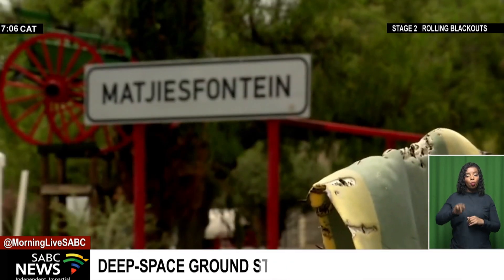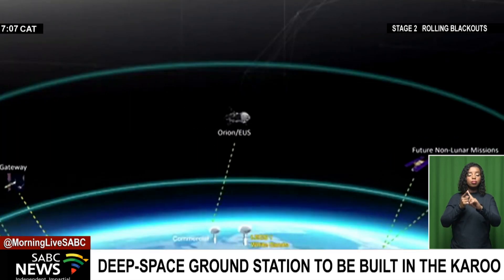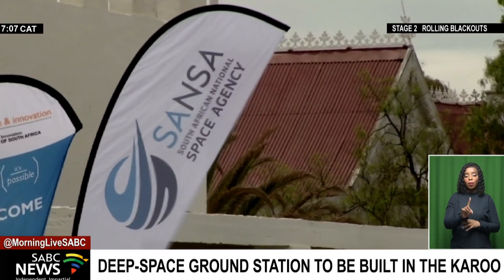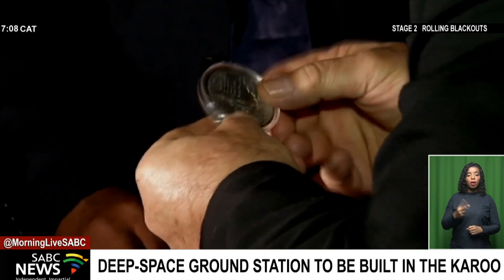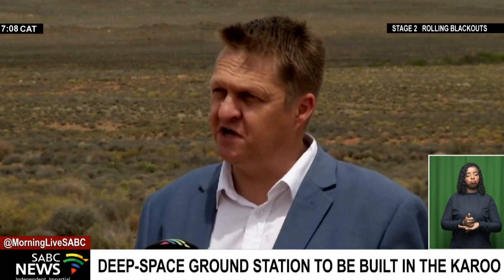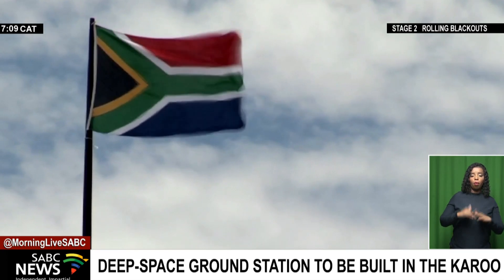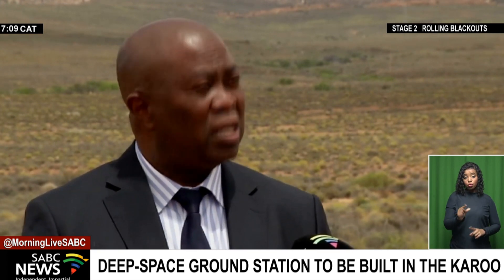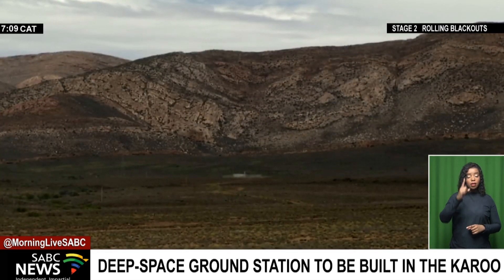Deep-Space ground station to be built in the Karoo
Work on Africa's first deep-space ground station has officially begun in Matjiesfontein in the Western Cape. The station, which will come online by 2025, is one of three around the globe that will ensure space tracking and communication with astronauts on NASA's Artemis spacecraft to the moon.

It's a joint project by the US space agency, NASA, South Africa's Department of Science and Innovation and the SA National Space Agency.